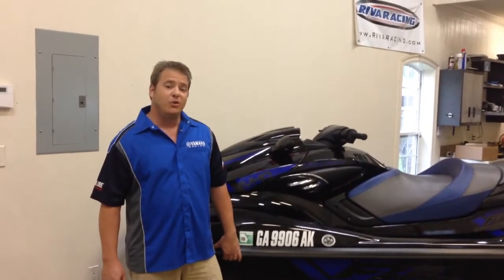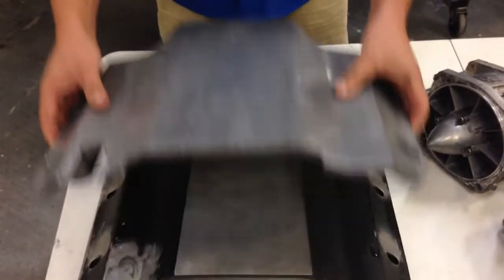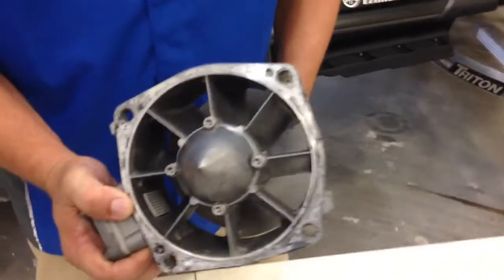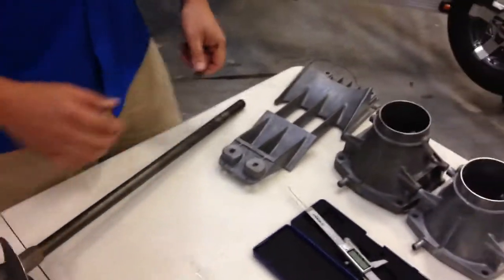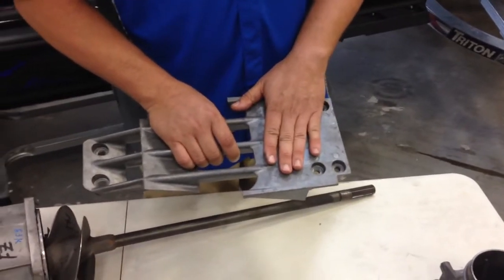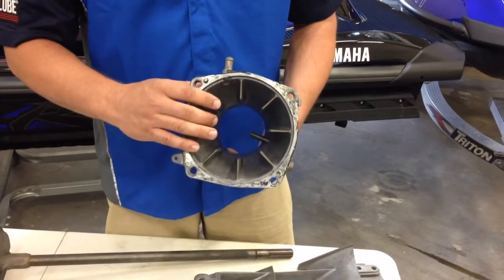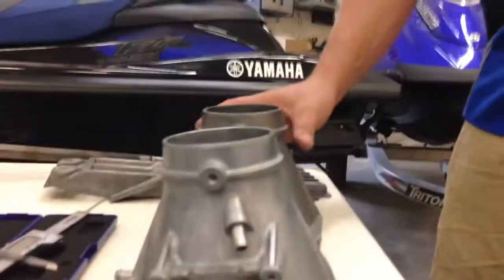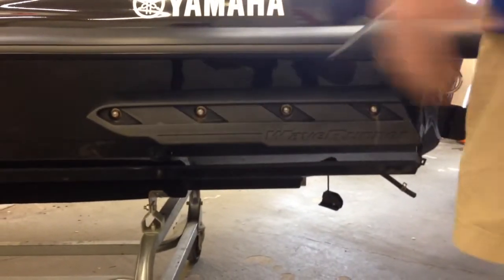2014 Yamaha FZR SVHO pump and handling components overview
Greenhulk.net gets it's hands on a 2014 FZR and dissects it to show off the many improvements of the new model ski.